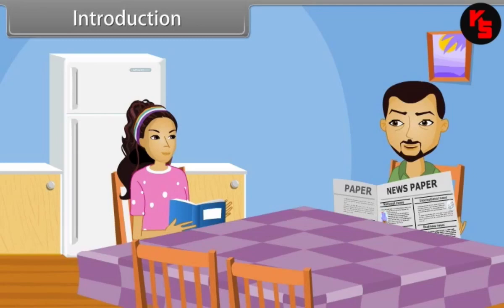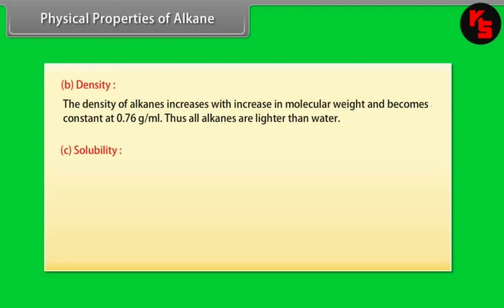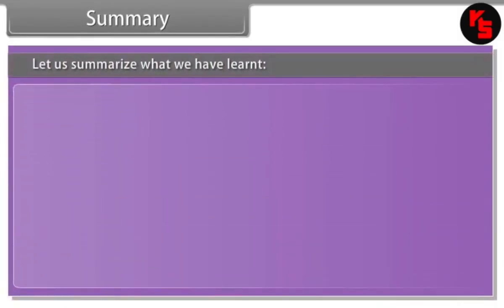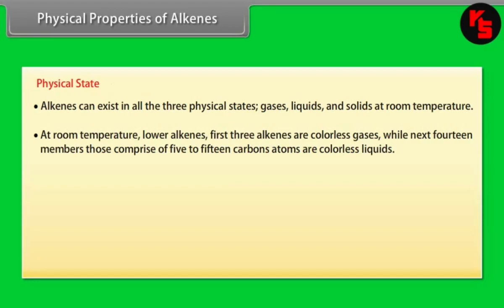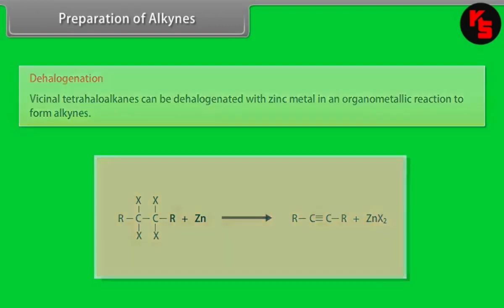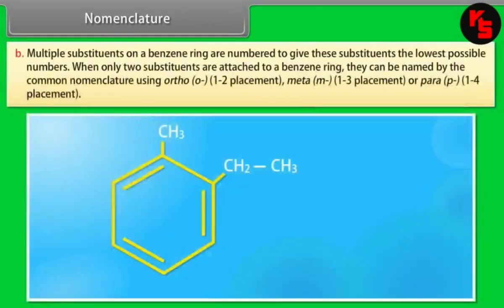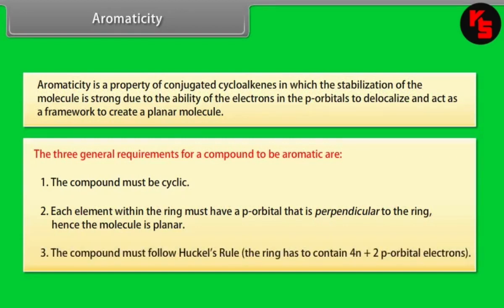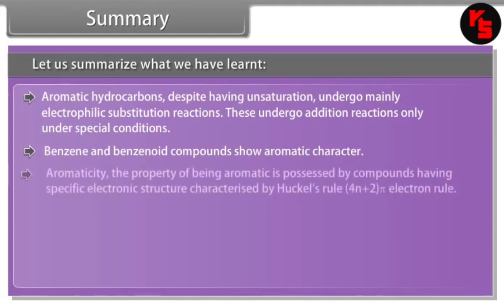Hydrocarbon l Ch-9 l Animation l one shot video l kuldeep sir chemistry